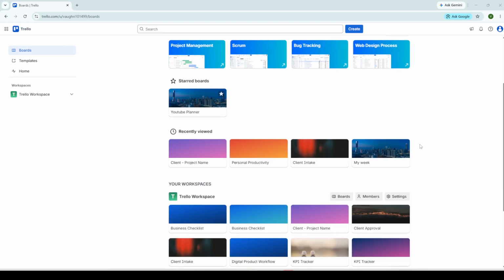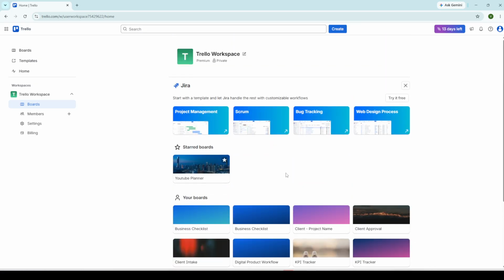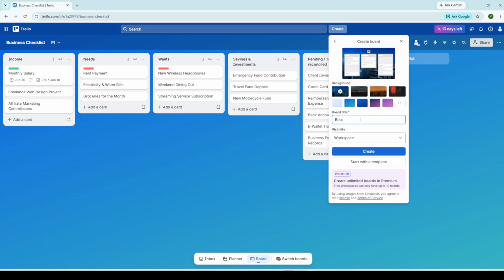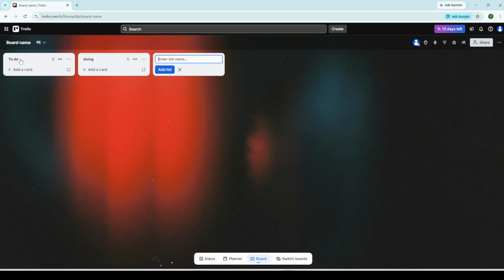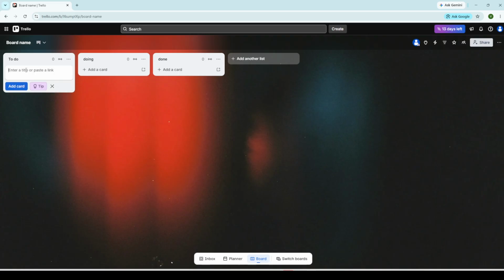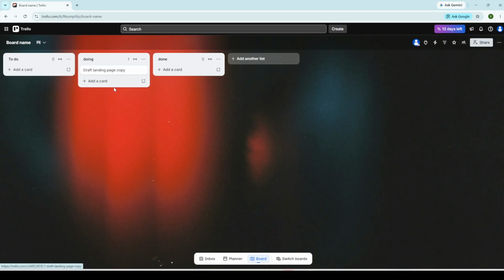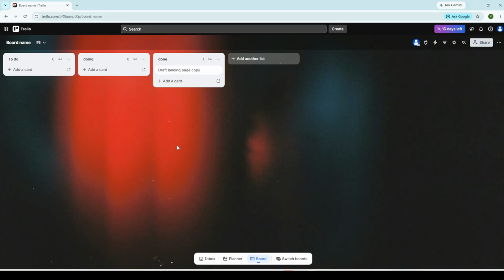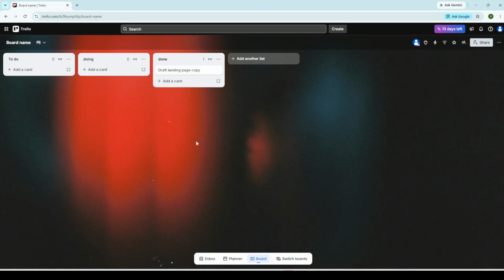Use Trello For Beginners [Ultimate Guide]